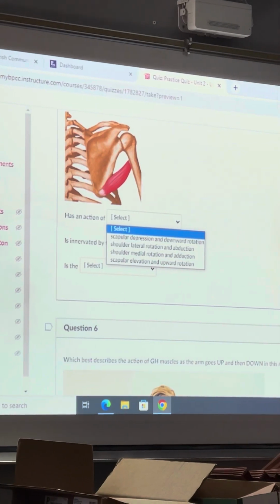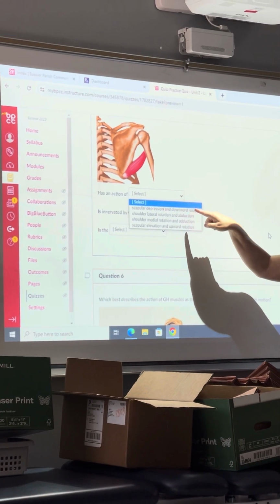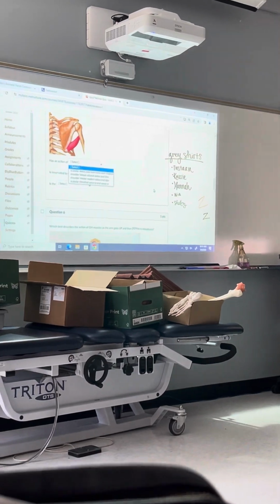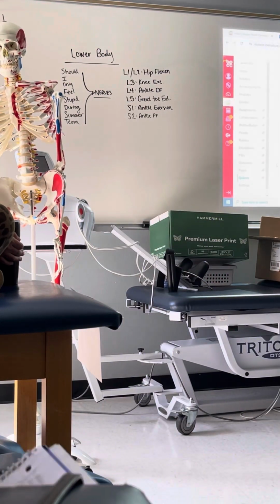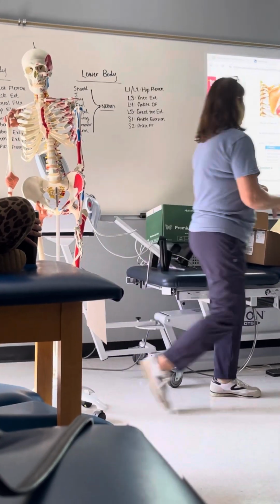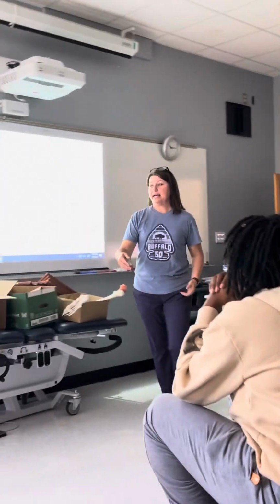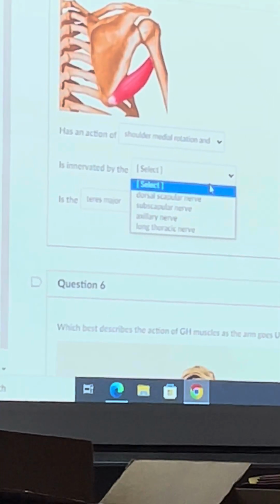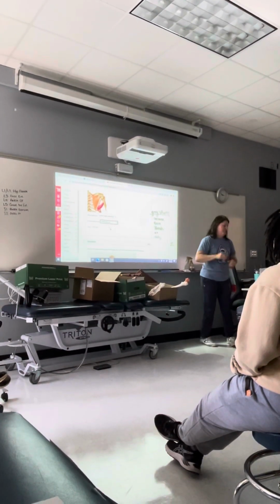Unit 1/2 question 1